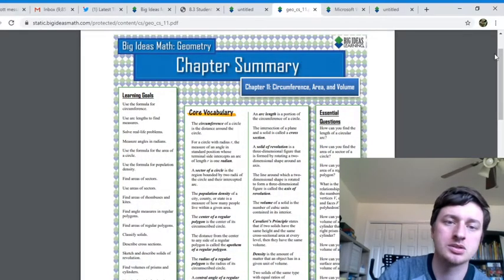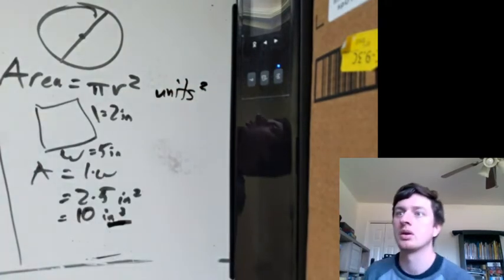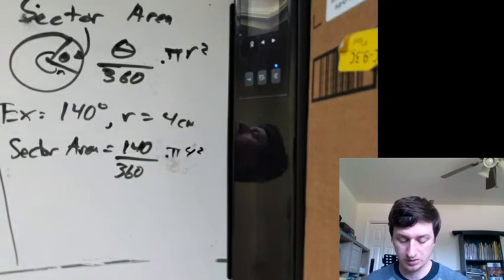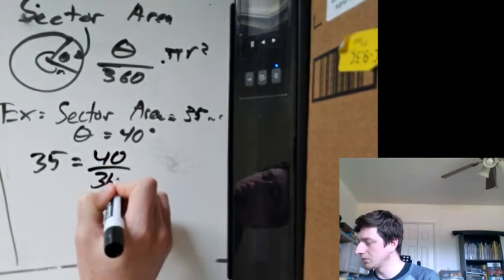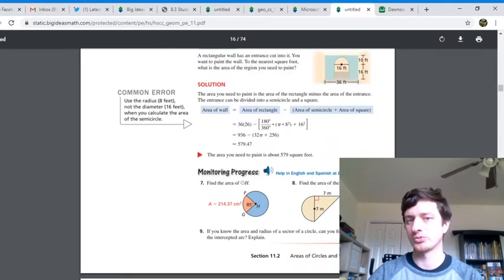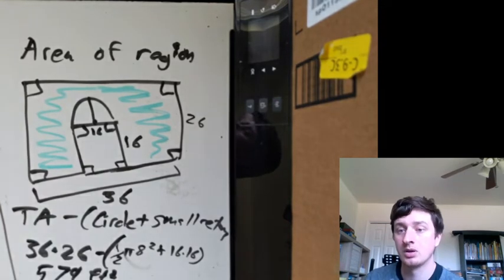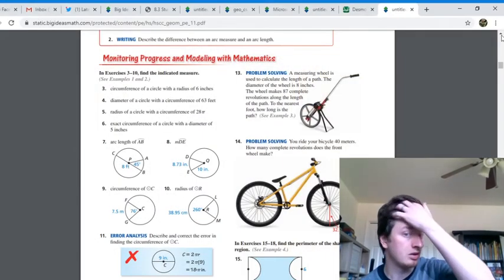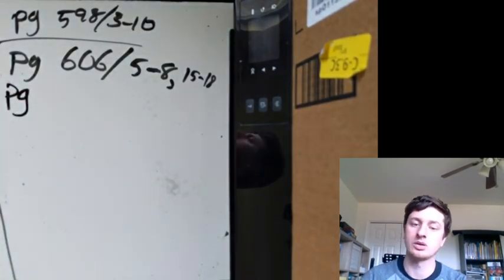Ryan Martens Live Stream